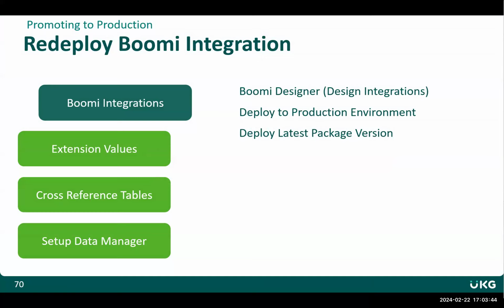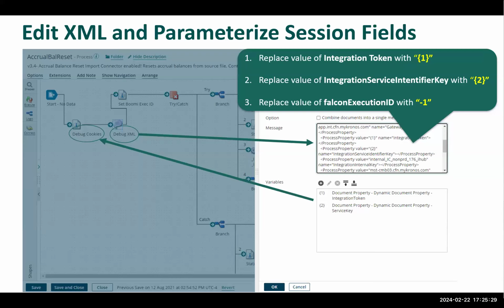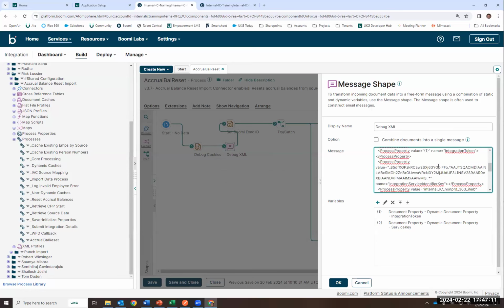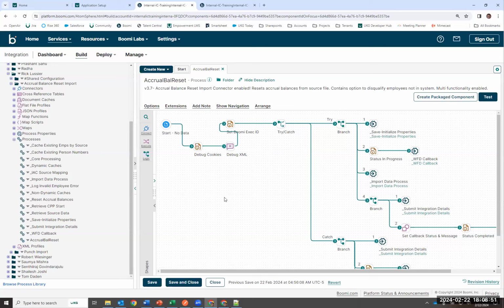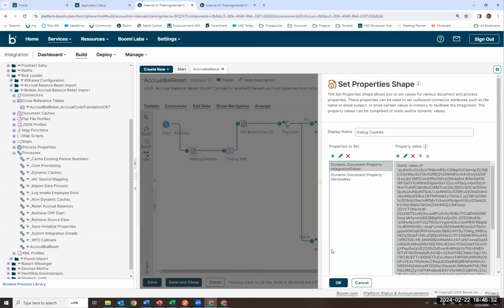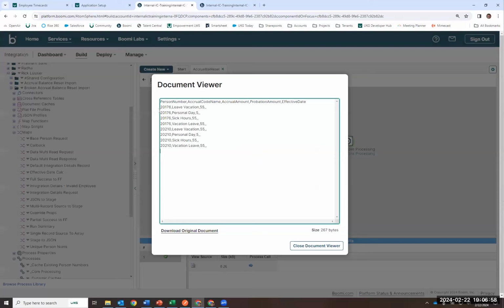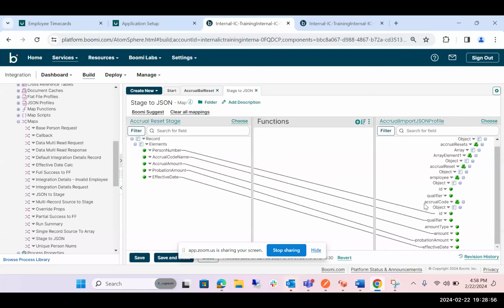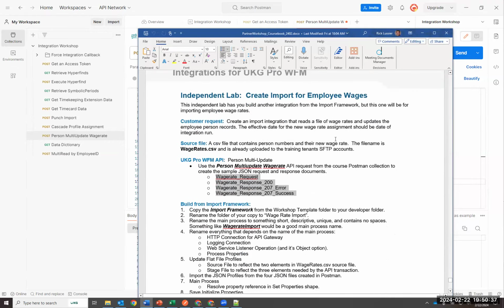UKG WFM Integration Session 3, Custom built template using API